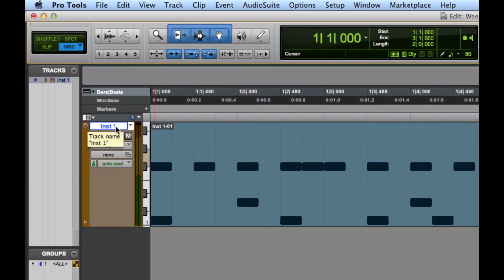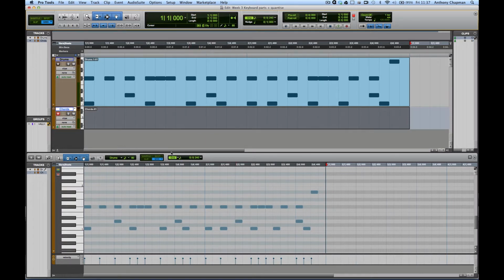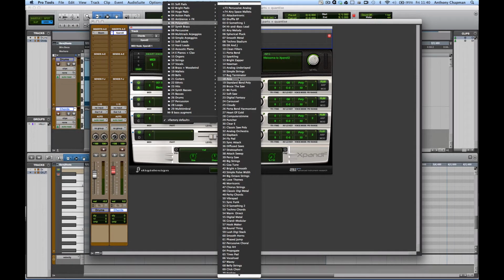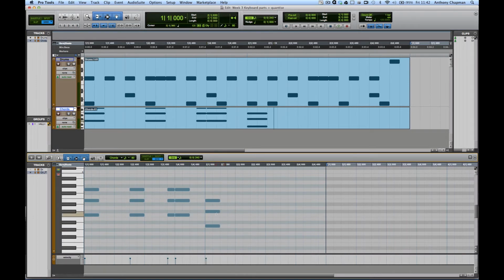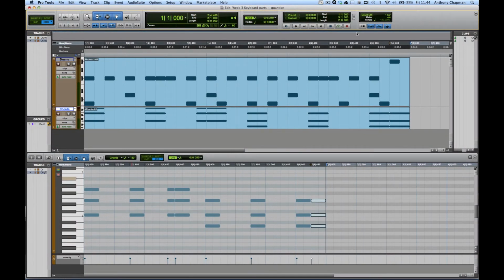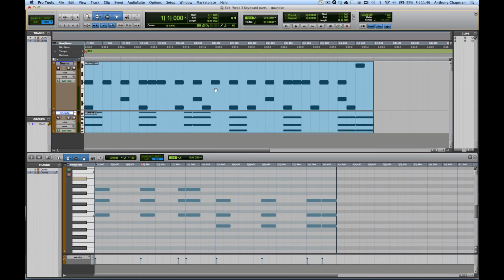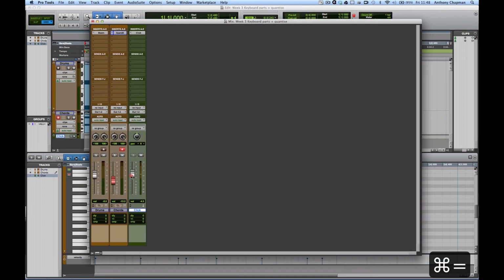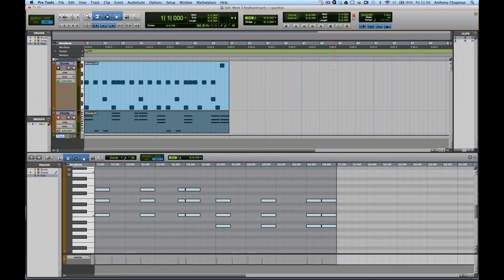MC410 Week 03 pt 1 - Direct entry of chords / Tempo / MIDI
Using direct entry to insert chords.  Using the conductor track to control tempo.  Using the MIDI section of the transport to control the metronome and MIDI recording.